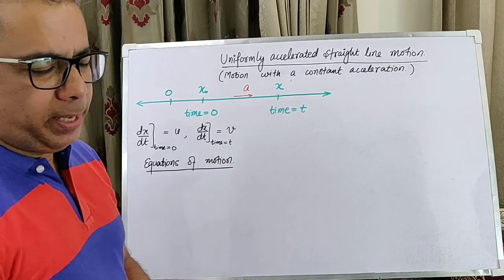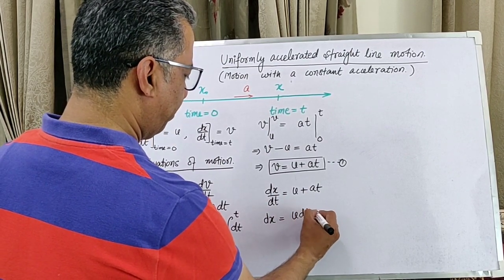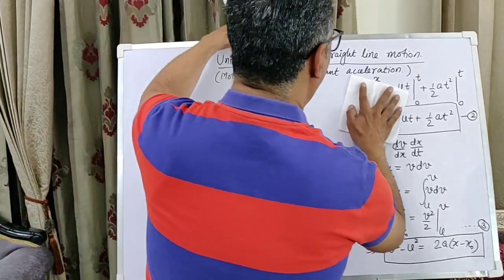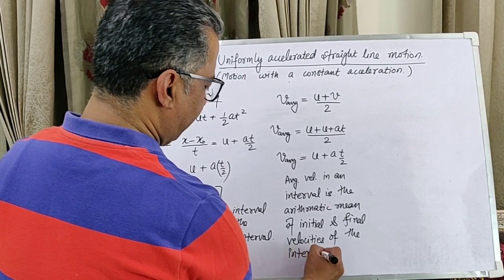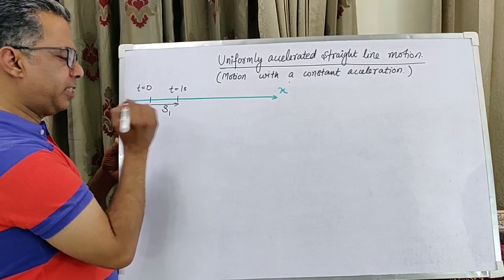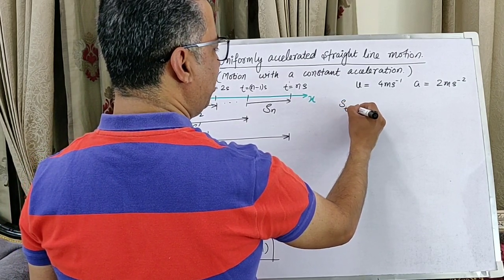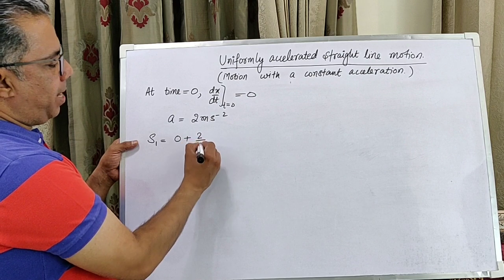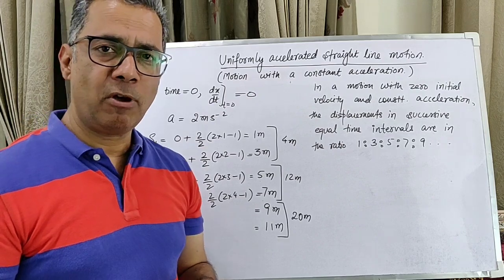Kinematics of straight line motion 6, motion with a constant acceleration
Uniformly accelerated straight line motion and it's equations.